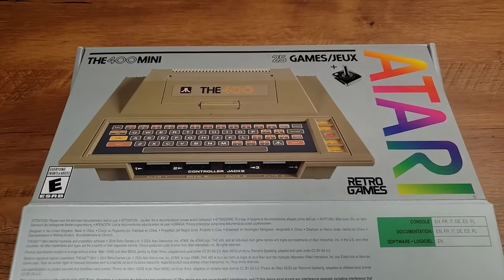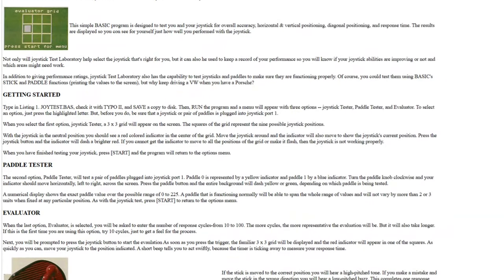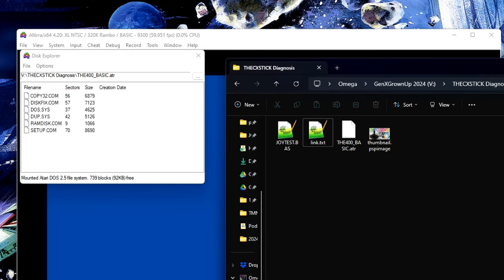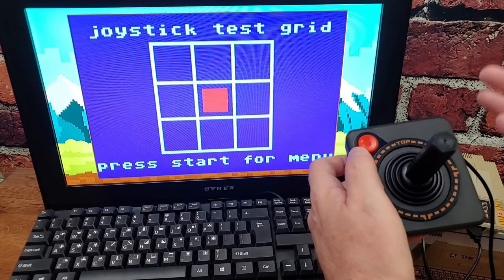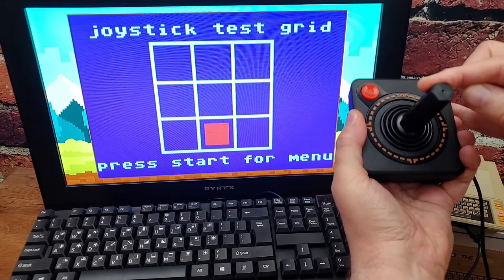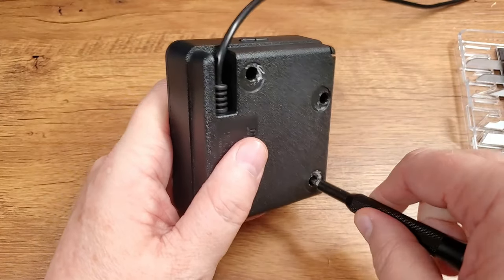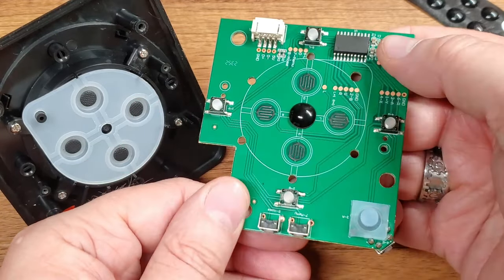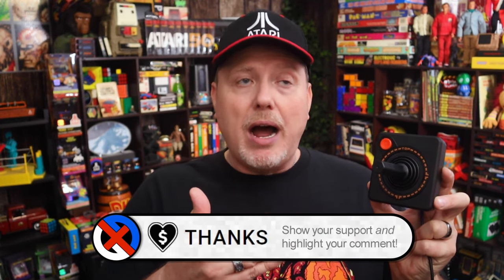Atari THE400 Mini's THECXSTICK: Does it Have Problem & Can it be FIXED?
Atari brings the computer age home. Again! Welcome back to the Atari 8-bit world of computing! The powerful Atari 400 set a new standard of capability with its release in 1979, and along with its subsequent models, has been loved by gamers and computer enthusiasts for decades. Now Retro Games and Atari have collaborated to create THE400 Mini. A half-sized version of the distinctively styled Atari 400, emulating the whole 8-bit Atari range from the 400 to the 800XL, and the Atari 5200 home console. Also included is a recreation of the classic Atari CX40 joystick, with an additional seven seamlessly integrated function buttons. Play one of the 25 built-in games, including: Lee, Berzerk, Millipede, Miner 2049er, M.U.L.E, Star Raiders II, and save your progress at any point in one of four save slots per game, or even pause and rewind gameplay to help you through the most difficult parts - a feature new to THE400 Mini. The multi-region THE400 Mini features HD visuals output via HDMI and with five USB ports, you can connect additional controllers or a standard PC keyboard. And as with all Retro Games' releases you are free to play content you own via a USB flash drive, and learn to program in BASIC. Whether you're a seasoned veteran or a newcomer to the world of retro computing, THE400 Mini has something to offer! However, some users have reported trouble with THECXSTICK related to reliable directions and diagonals. In this video, Jon finds a way to test & diagnose the problem and even tries out a clever solution proposed by an Atari community member over on Atari Age!

Note that performing modifications seen in this video may void your warranty.

Early access, custom emoji & more!

00:00 THECXSTICK
01:20 The Problem
02:05 Test Program
03:50 Testing
06:10 Extra Force
07:45 Community Fix
10:22 Re-Test
11:26 Summary